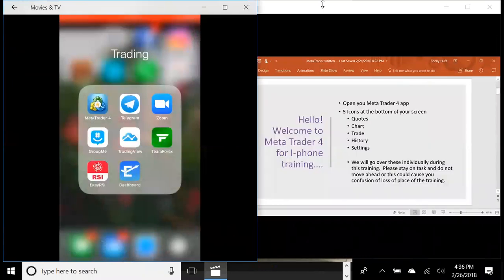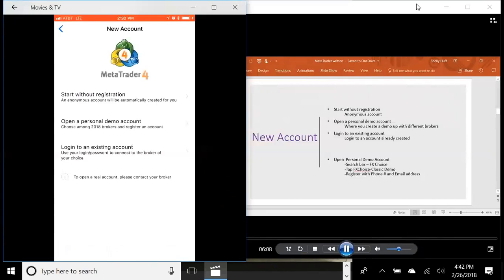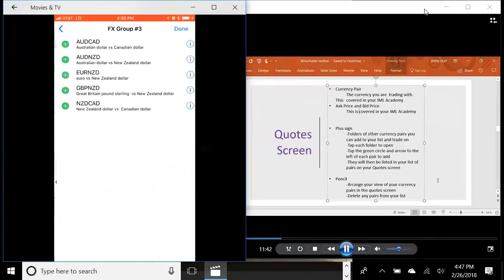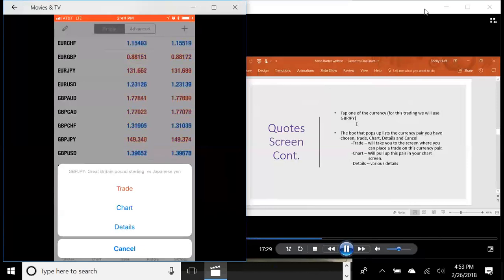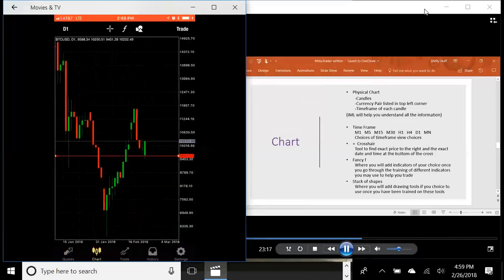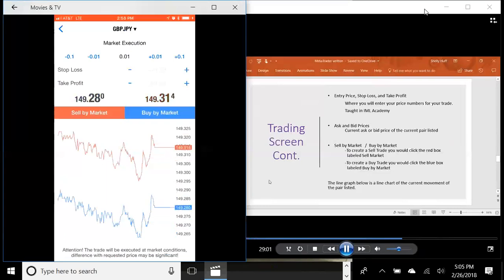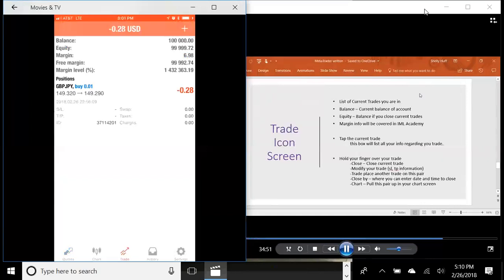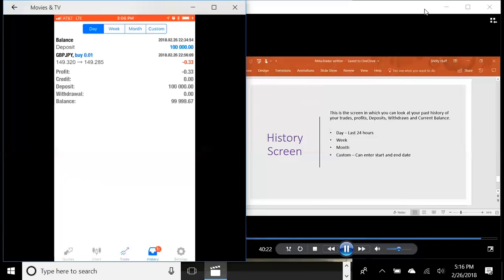MetaTrader 4 Iphone Training